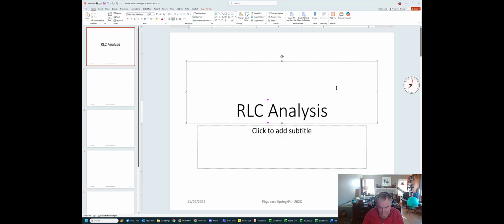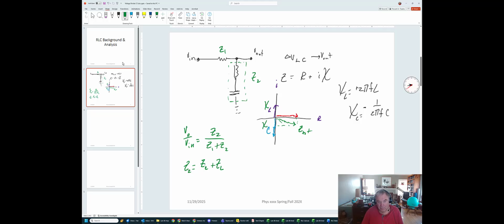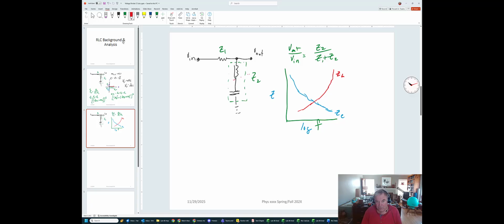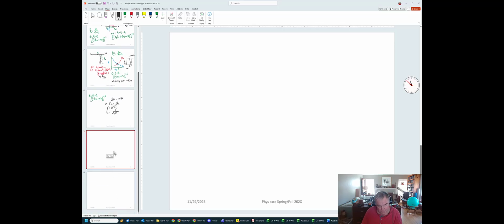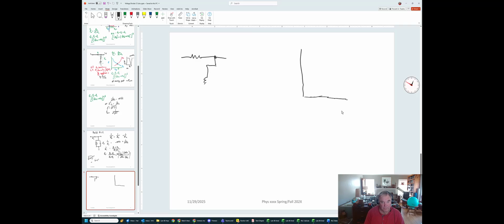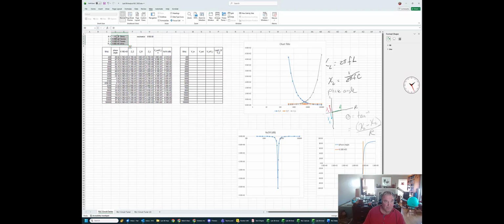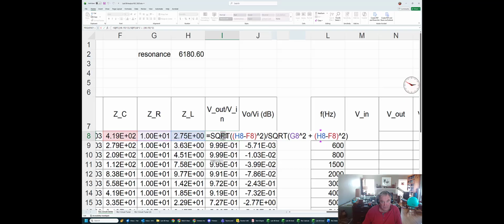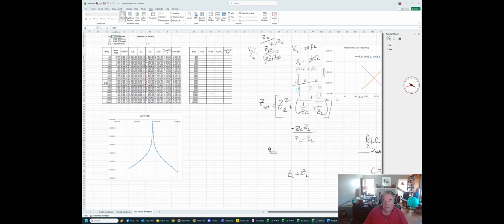Phys 2200 Lab 09 Pre Lab 03 2025